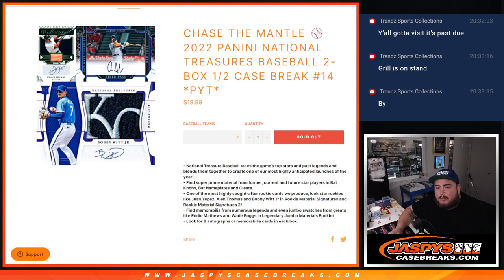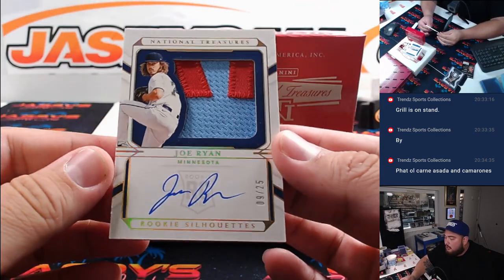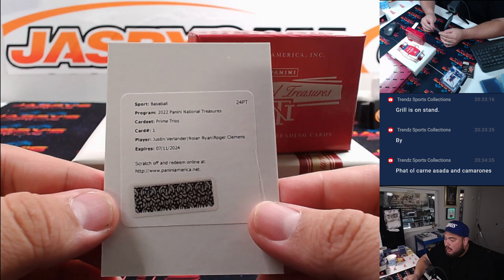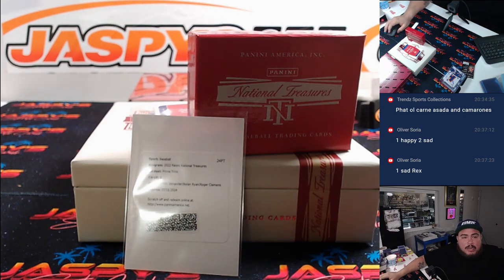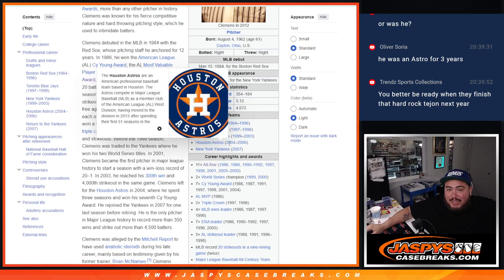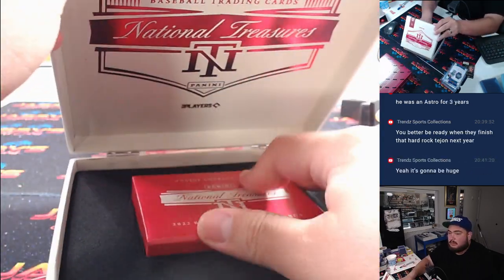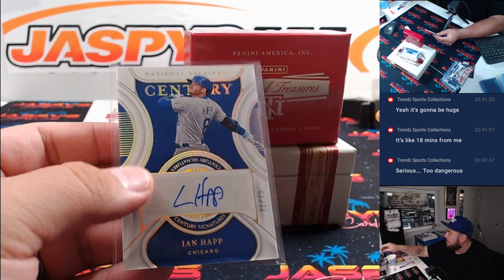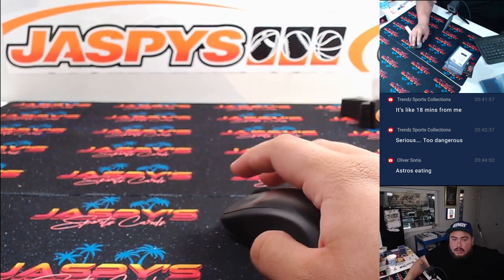Sat. 7/20/24 - 2022 Panini National Treasures Baseball 2-Box 1/2 Case Break #14 *PYT*